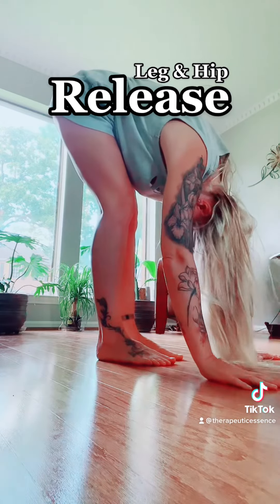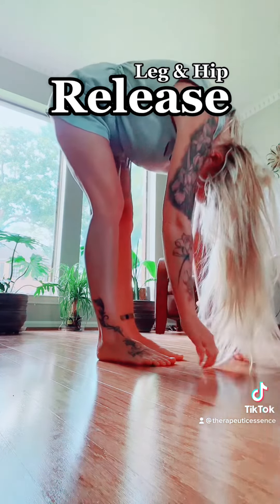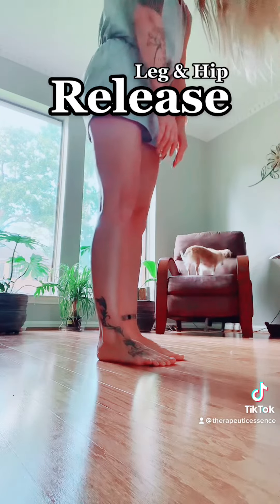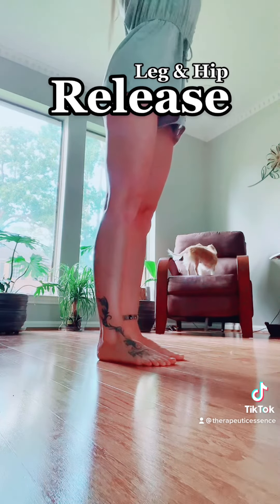Leg and Hip Release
Release hips and legs and move easier with less pain!